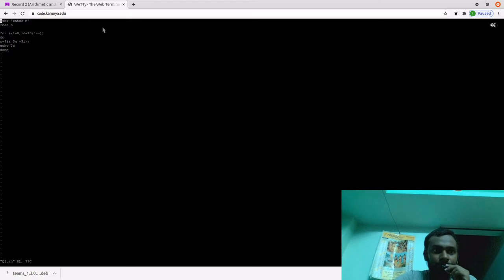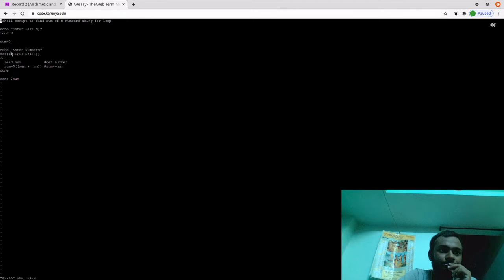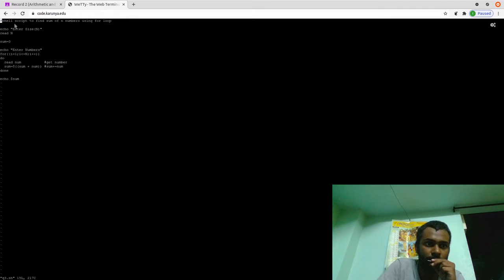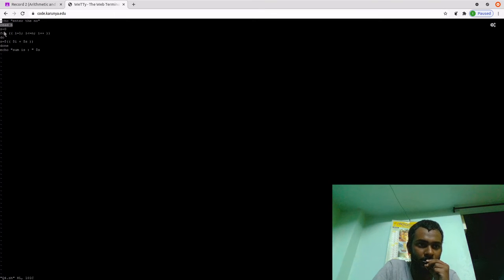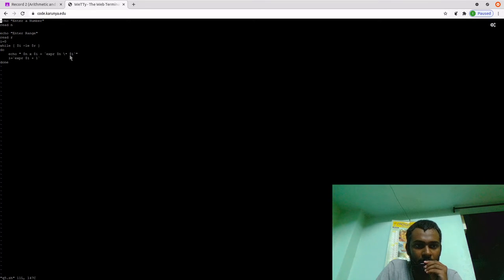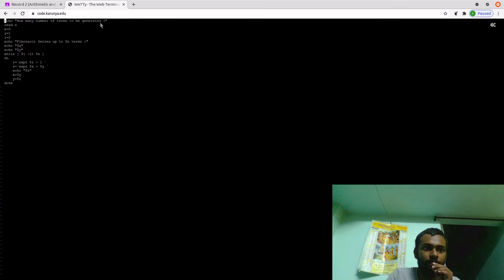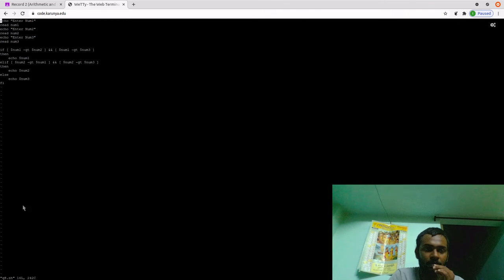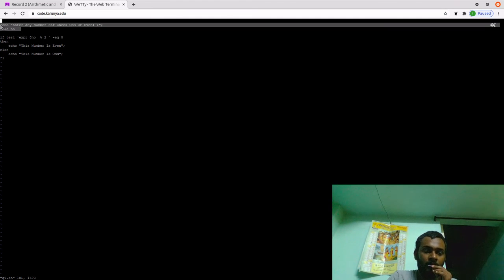basic programs in shell script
1.Develop an addition table for the given input number.
3.Find the sum of N numbers.
4.Find the sum of the series, 1+3+5+7+…..+n, for the given ‘n’ value.
5.Display Multiplication Table for the given number.
6.Using for display the number from 10 to 1.
7.Print the Fibonacci series for the given number of terms.
8.Write a shell script to find the greatest of three given numbers.
9.Write a shell script to check whether a given number is odd or even.